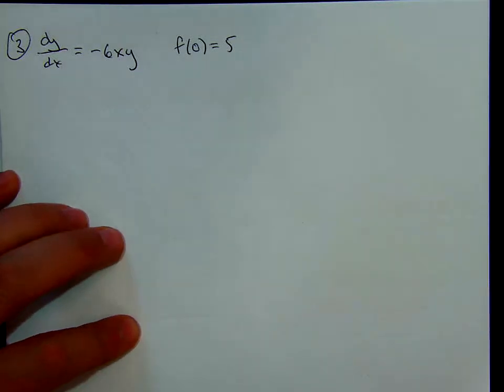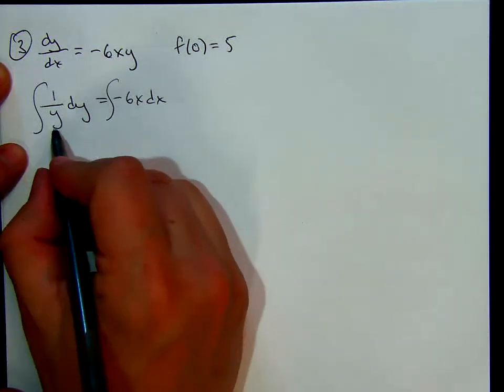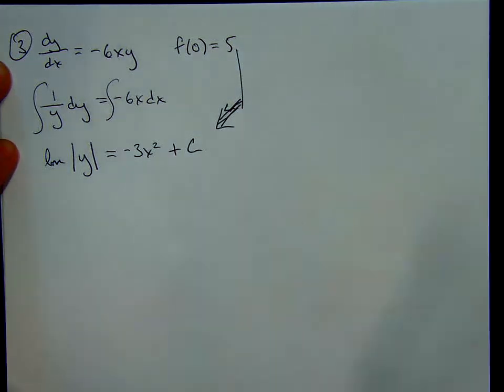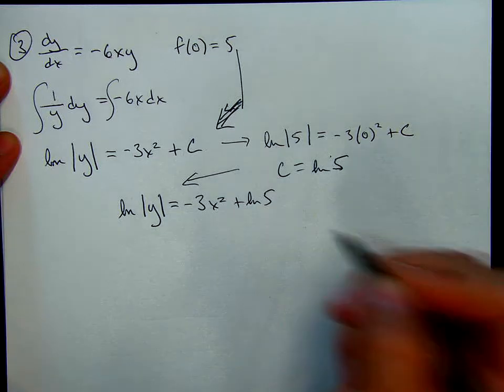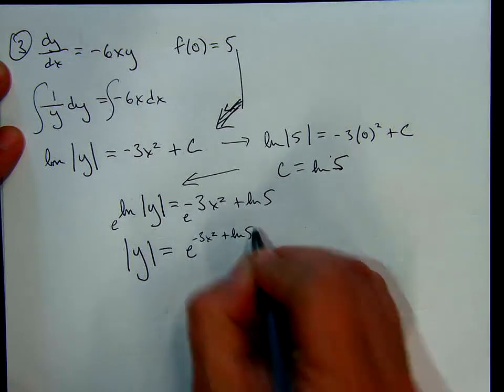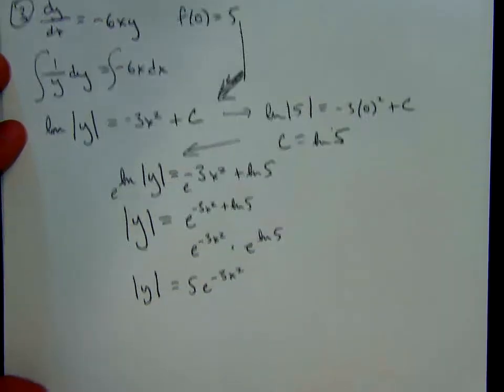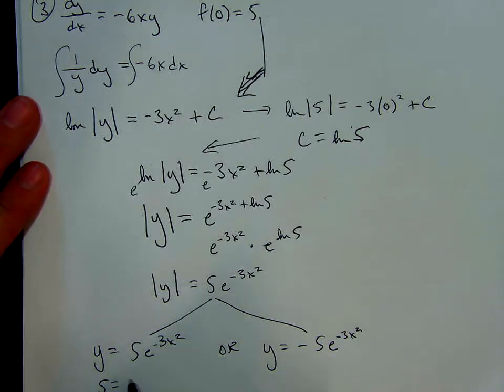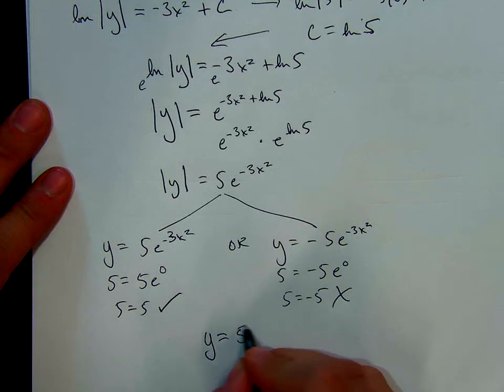Differential Equation Practice #3